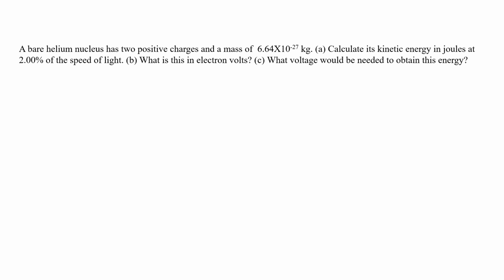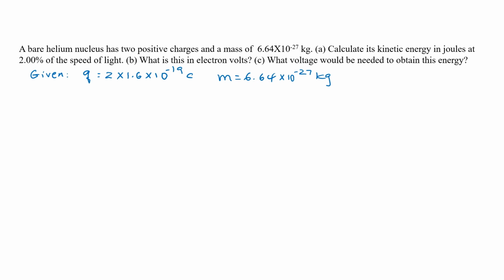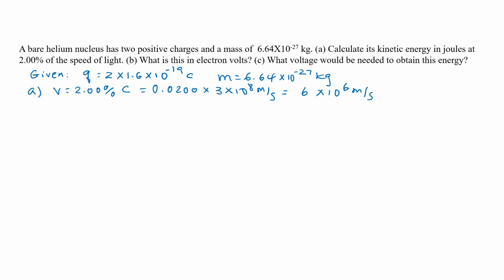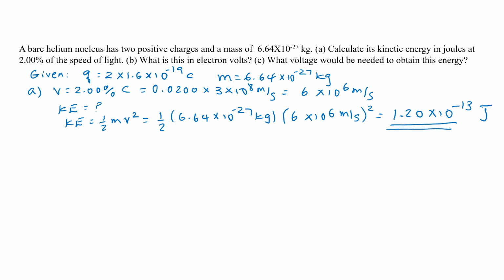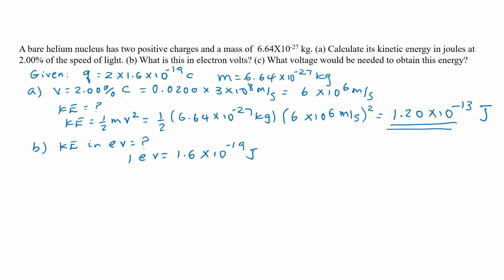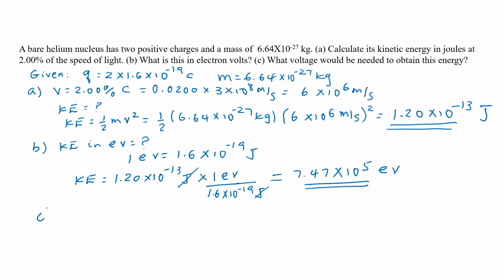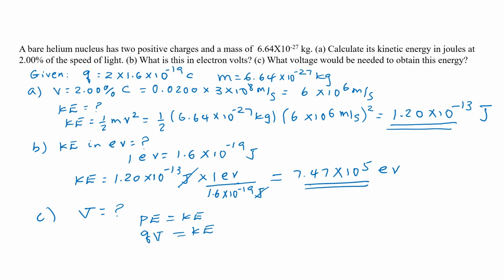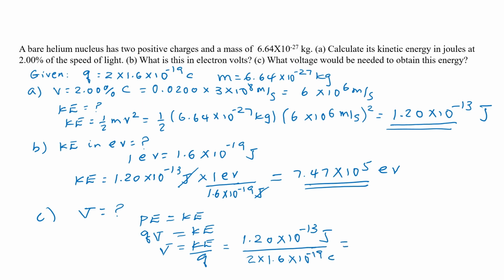PHYS2- 7 Electric potential Energy and voltage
A bare helium nucleus has two positive charges and a mass of  6.64X10-27 kg. (a) Calculate its kinetic energy in joules at 2.00% of the speed of light. (b) What is this in electron volts? (c) What voltage would be needed to obtain this energy?